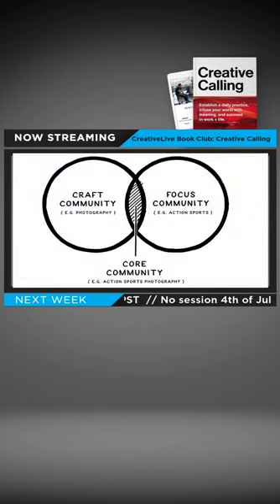How to BUILD A GENUINE AUDIENCE That Loves What You Do! - Chase Jarvis Live Motivation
Chase Jarvis
📸Photographer + 🚀Founder/CEO of @CreativeLive

First 5 Minutes of Automated Transcript:
06:24
Bing
06:27
so y'all
06:42
mmm-hmm the joys and you get to see
06:46
behind the scenes it's funny I wonder
06:48
why it wasn't working like that before
06:54
hmm
06:57
it's weird my room is not happy with me
07:00
Stan bye folks
07:04
07:06
07:14
07:20
say nothing do you want to jump in on
07:23
the on the audio thing here for a second
07:25
help me out the sim so when I'm hitting
07:27
my menu it's stopped at the usb if' menu
07:31
I don't know how to get back further out
07:50
07:52
no it's just now I need to get out to
07:55
the main menu and it's not allowing me
07:57
to do that my hit menu and just it's
07:59
stuck in the USB audio ifs
08:07
yep
08:11
yeah I got it should I reconnect them oh
08:19
I'm gonna go up to frequency there again
08:42
yes sir since we're disconnected
08:45
you've got no audio
09:29
how's that
09:30
can you realism thank you all for
09:44
hanging on here really input levels
09:49
09:51
still problem so I mean I'm Monday I'm
09:55
on audio USB audio i f okay
10:00
want me to go into the menu and push
10:03
menu a sect tuner monitor phantom
10:06
plug-in disconnect
10:10